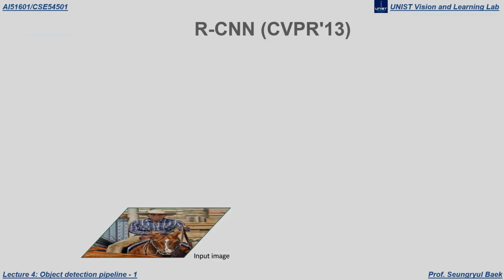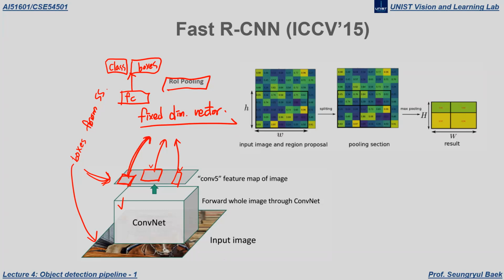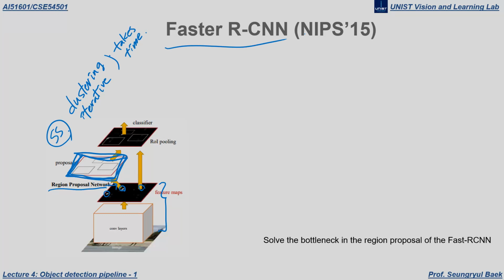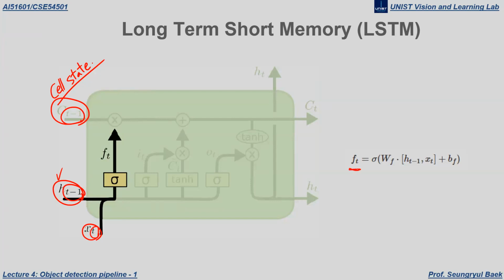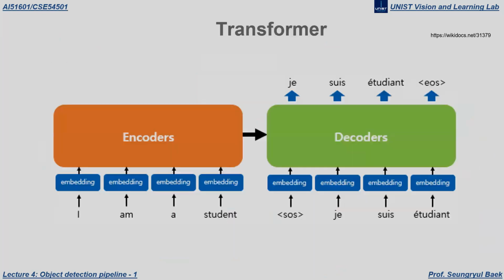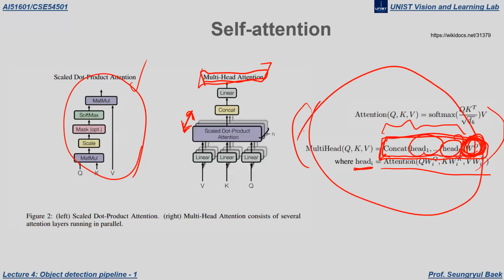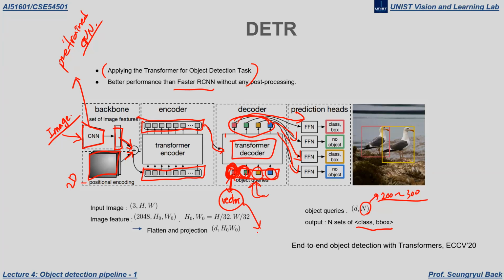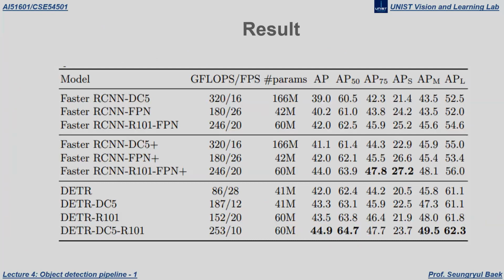[Week04 Wed.] Computer Vision Lecture 04: Object Detection Pipeline 2